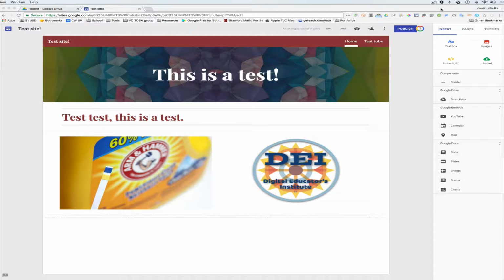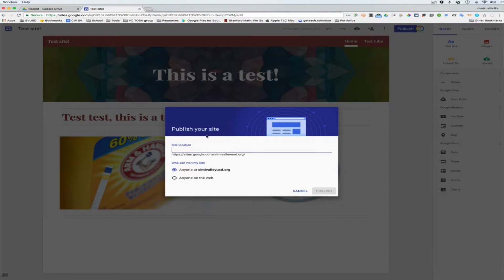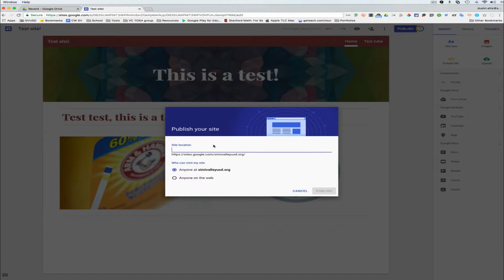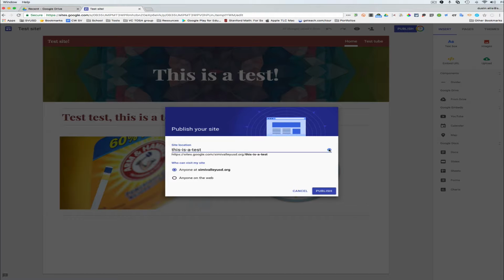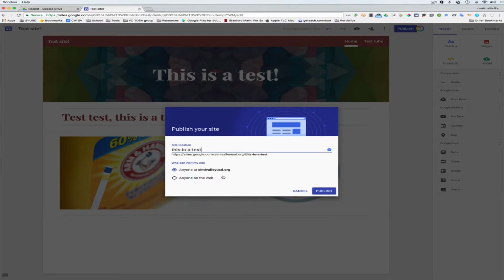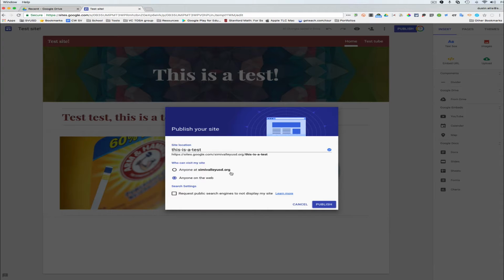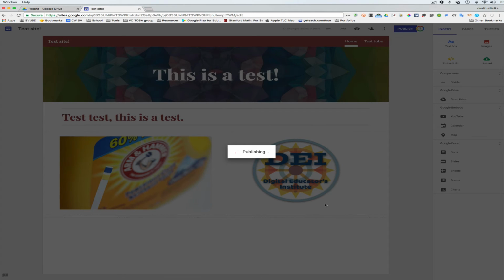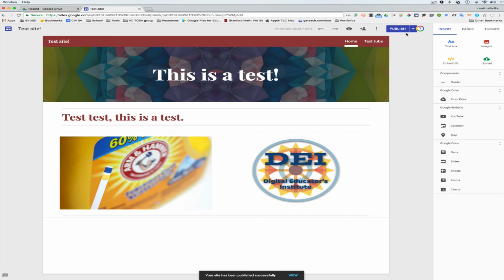Publishing Google Sites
Simple tutorial on publishing Google Sites